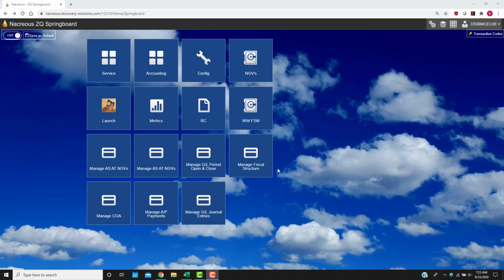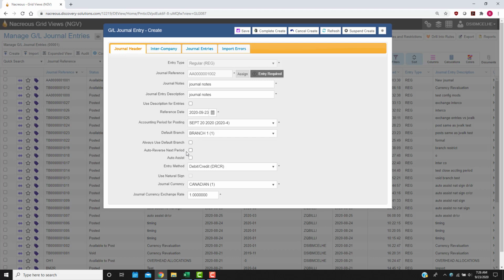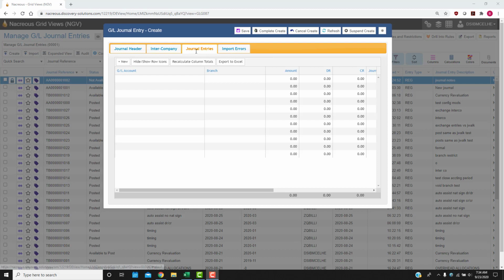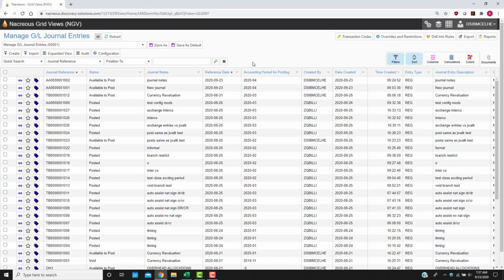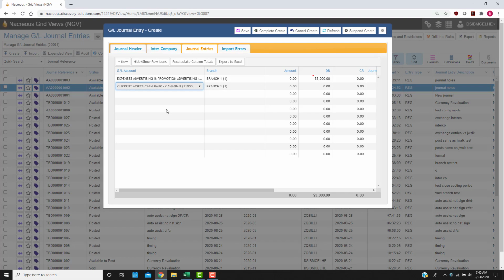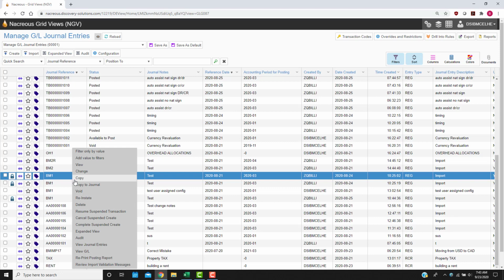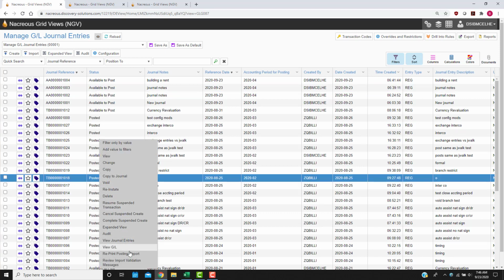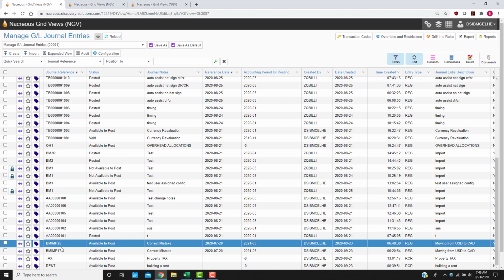Journal Entries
An instructional video on the creation and modification of journal entries in Nacreous.